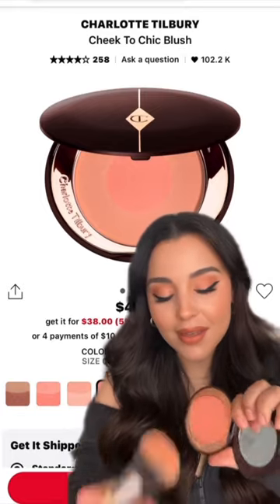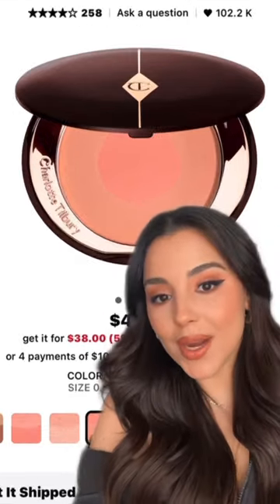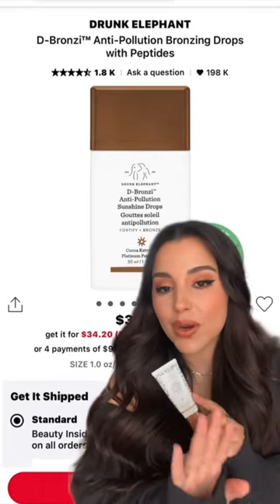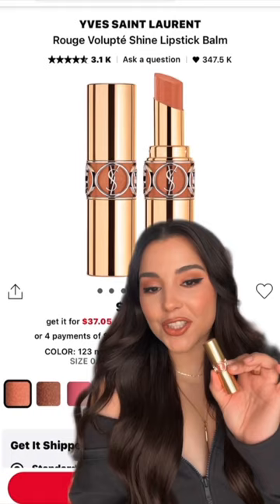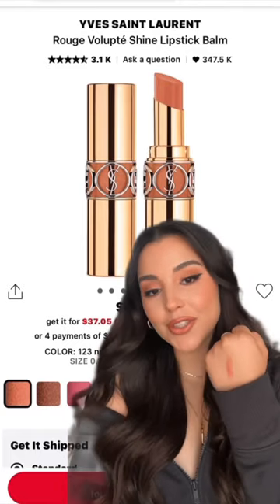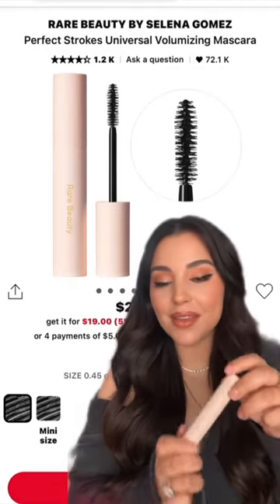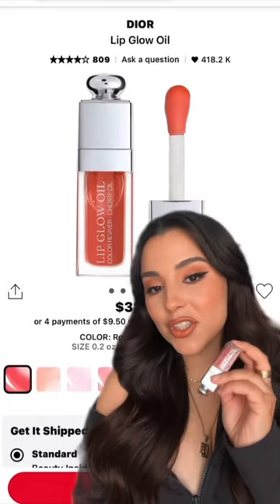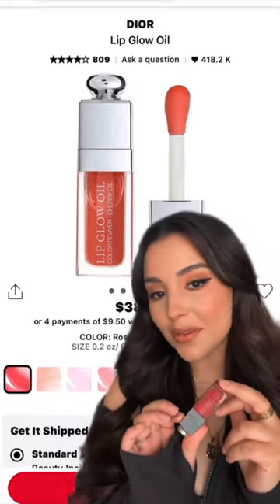Amazing Makeup Products You NEED To Try! *Sephora Sale Recommendations 2022*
hello babes, the sephora holiday savings event is finally here! if you aren't familiar with the sale - its a sale sephora does every year that gives you 10-20% off anything in the store depending on your tier level. VIB ROUGE gets first dibs starting 10/28-11/7 so here are a few of my makeup favorites and reccomendations.

products mentioned:
+ charlotte tilbury 'ecstacy'
+ drunk elephant d bronzi
+ ysl lipstick '123'
+ rare beauty mascara
+ dior lip glow oil 'rosewood'
+ ilia skin tint 'ST9'
+ NARS foundation 'fiji'
+ dior concealer '1.5n'
+ kosas cloud set powder 'comfy'
+ nars laguna bronzing cream 'laguna 2'
+ makeup by mario soft sculpt skin enhancer 'medium'
+ dior rosy glow blush 'coral'